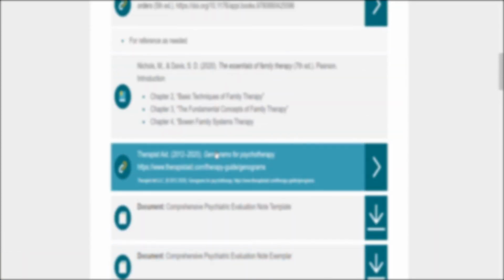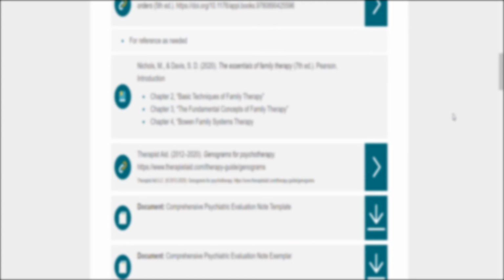My experience taking NRNP 6645: Psychotherapy with Multiple Modalities at Walden University [Vid 1]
My experience taking NRNP 6645: Psychotherapy with Multiple Modalities at Walden University, this is week #1 and #2 of 11.

I mostly create nursing-related content, promoting nursing higher education.

Nurse Dedicated
Nurse LOVE Shirt
Nurse Shirt Dabbing
Nurse Melanin

My Background:
My name is Ciara, a registered nurse currently pursuing higher education in nursing. I am currently attending Walden University studying to be a mental health psychiatric nurse practitioner (PMHNP). I got my associate degree from a brick and mortar school, then went to get my bachelor's in the science of nursing from Western Governors University (WGU), a 100% online-based university. At one point in time, I was taking MSN informatics over at WGU, however, I had a change of heart and found a place at Walden University to be a psych NP.  Join my struggles, my accomplishments in this channel as I embark on new territory.